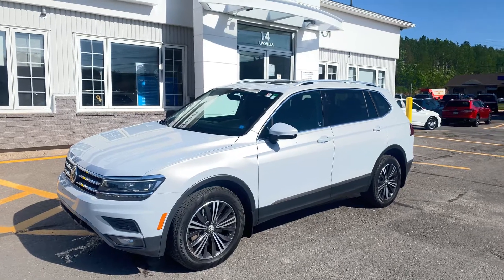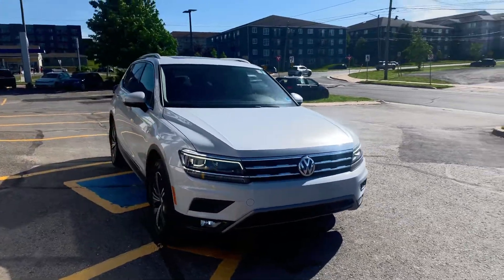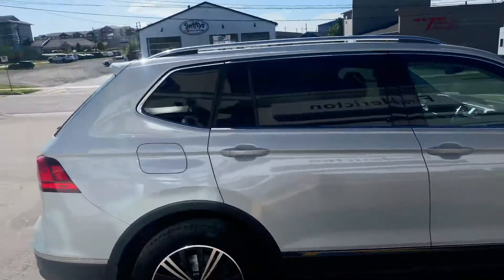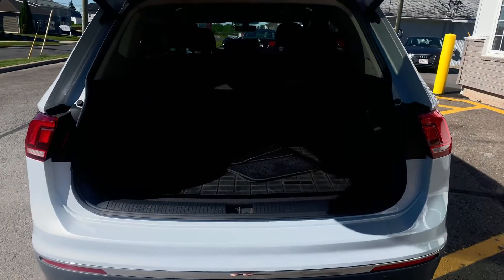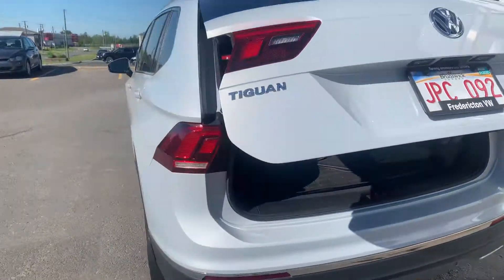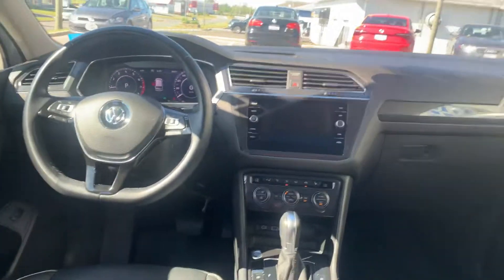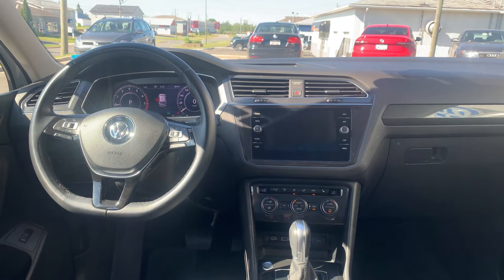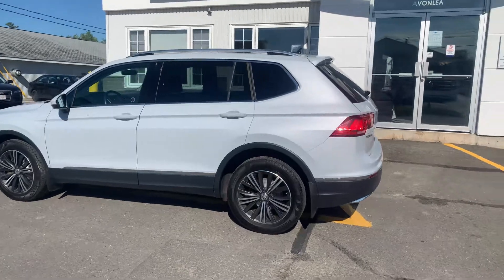2018 Tiguan Highline @ Fredericton VW